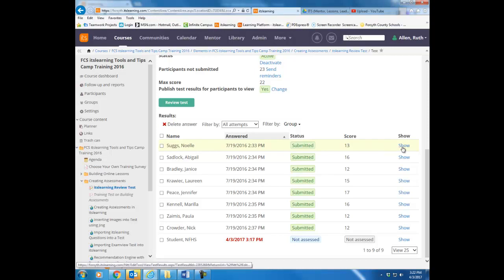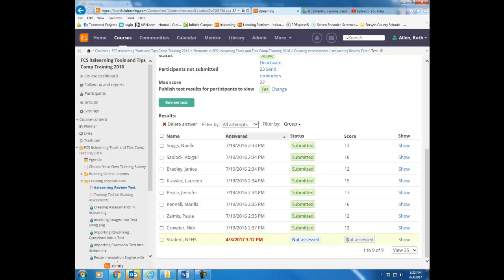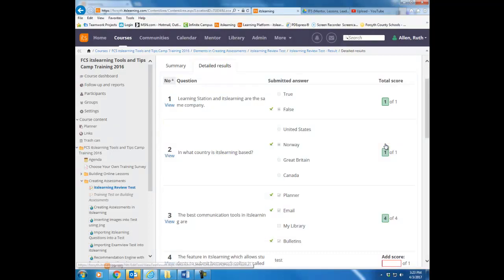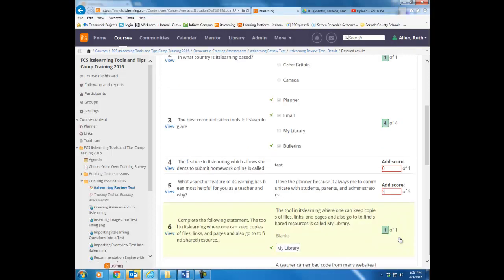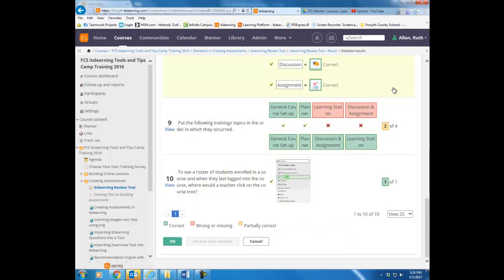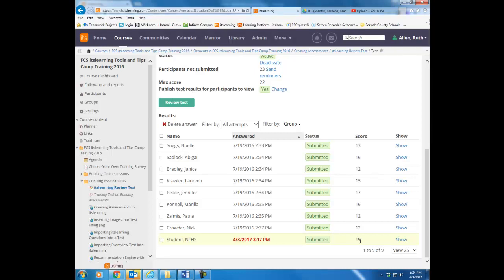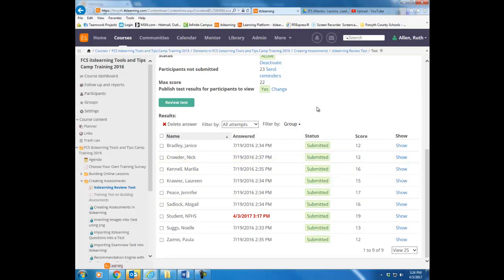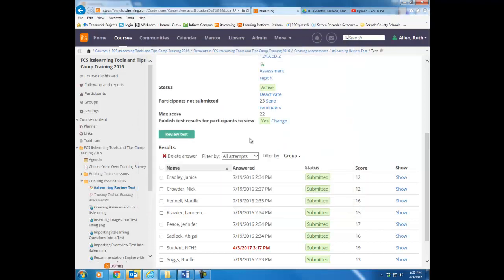Assessing an itslearning Test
Video on how to see results of an itslearning test and how to grade the test